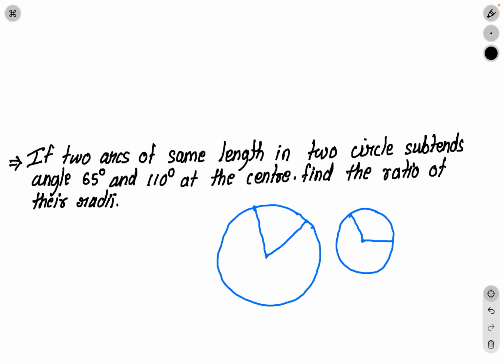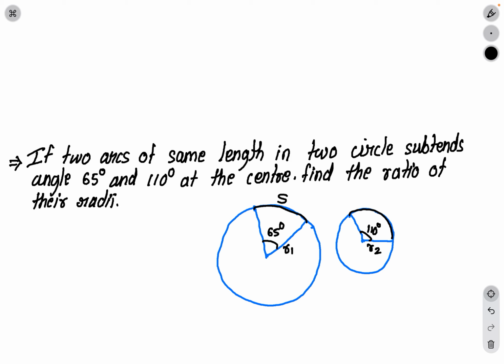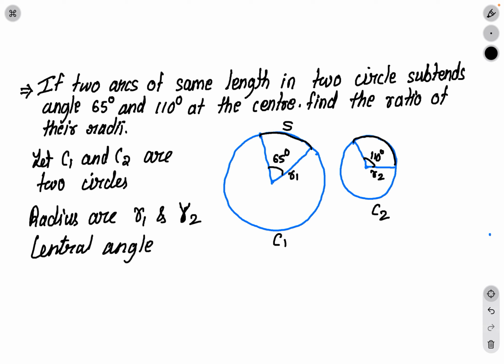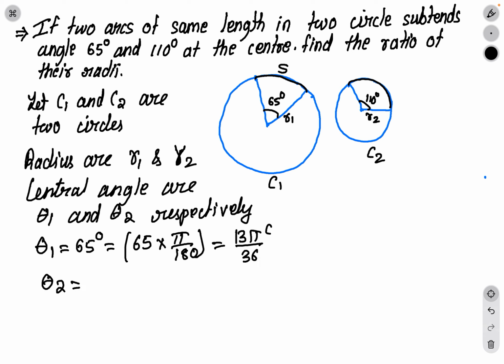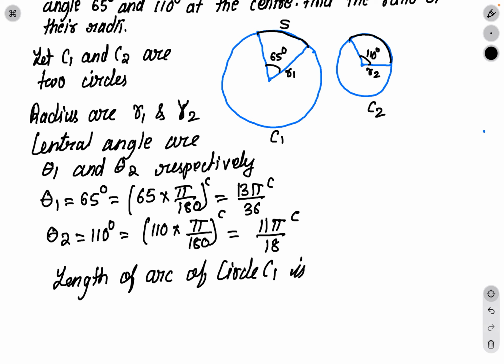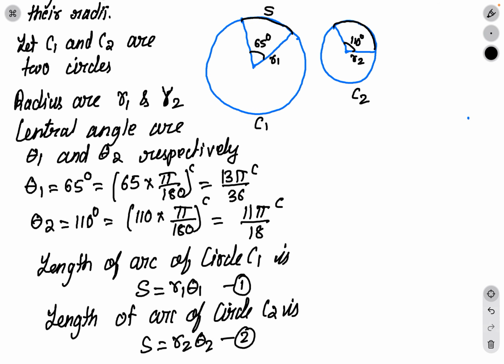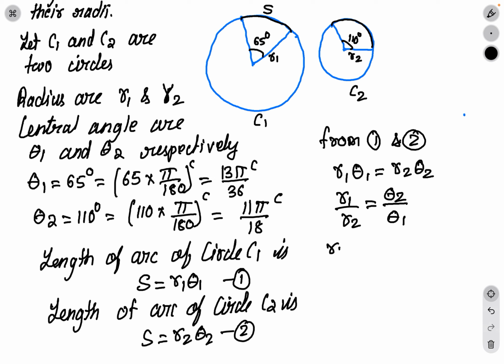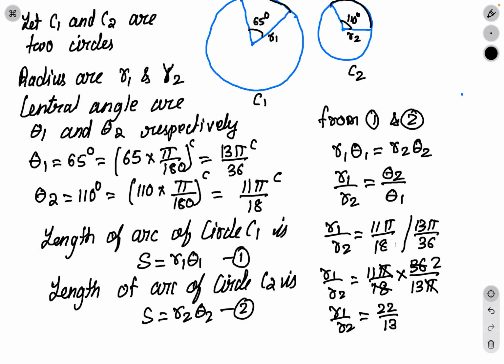Two arcs of same length in two circle subtends an angle 65 and 110 at the centre findratioof radii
Two arcs of same length in two circle
subtends an angle 65 and 110 at the
centre find the ratio of radii
angle and it's measurement class 11
angle and it's measurement class 11 explanation
measurement and angle class 11
angle and it's measurement class 11 full chapter